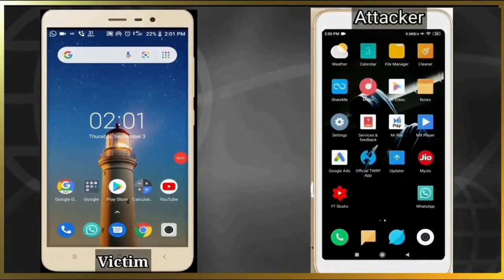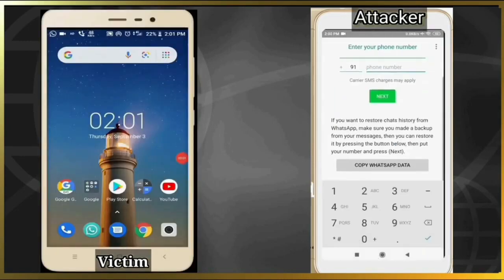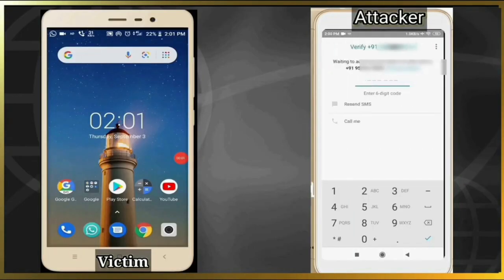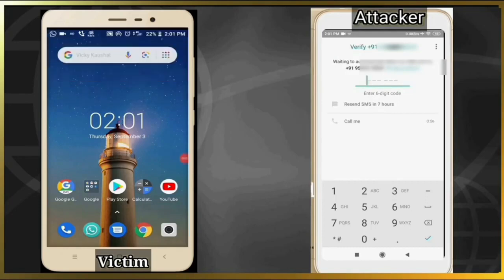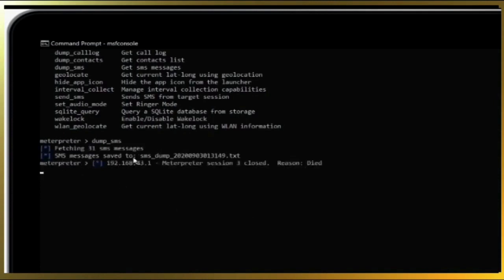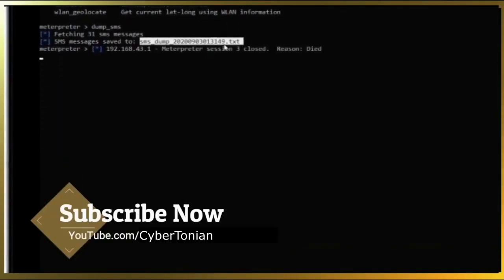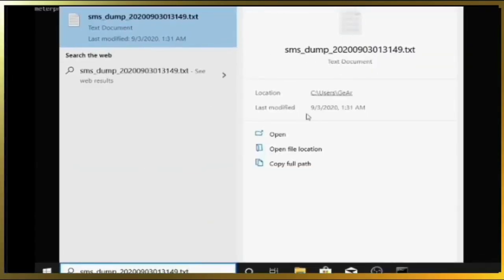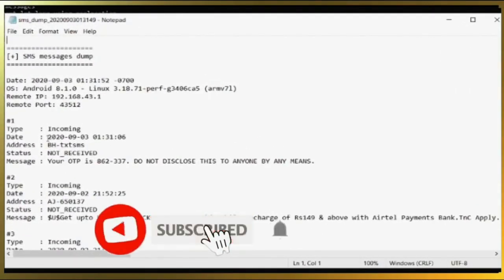How Hackers Hack WhatsApp Accounts use Windows Fully Explained || in English